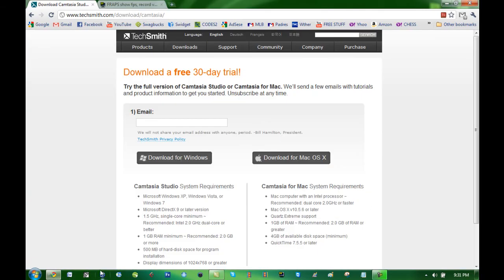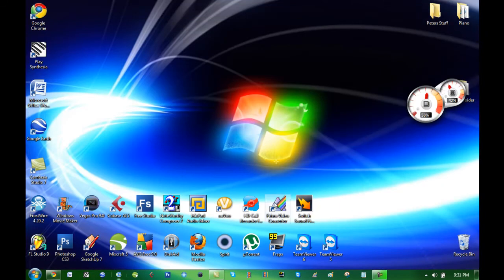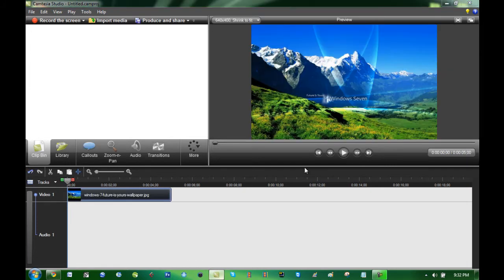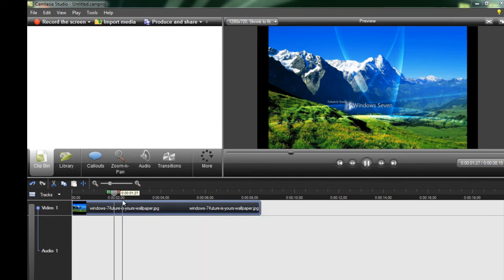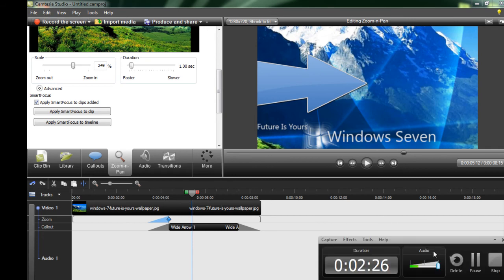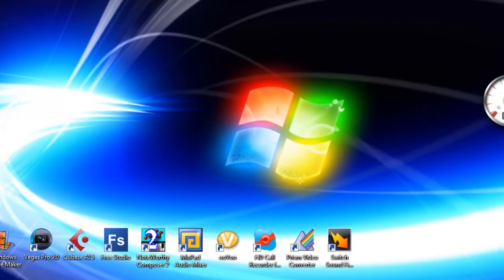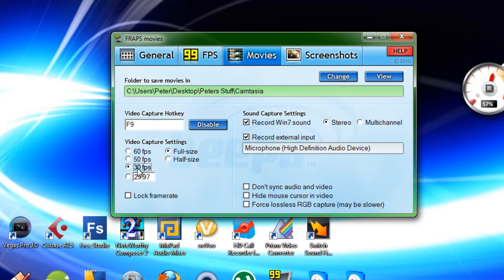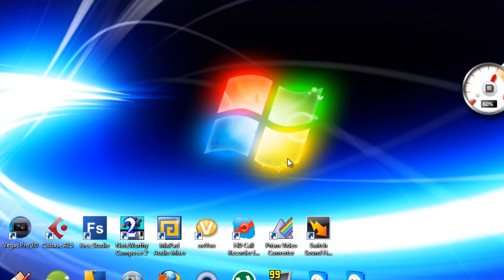How to Record your Screen in 720p Full HD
A Video thats explains How to Record your Screen in 720p Full HD

I use this for my video. Perfect resolution for YouTube

Camtasia-You'll need to find a Serial Code
Fraps- You can get it from piratebay